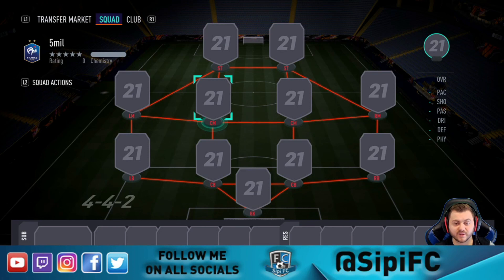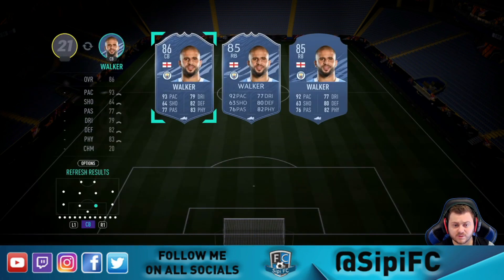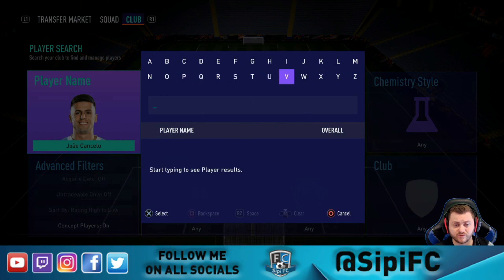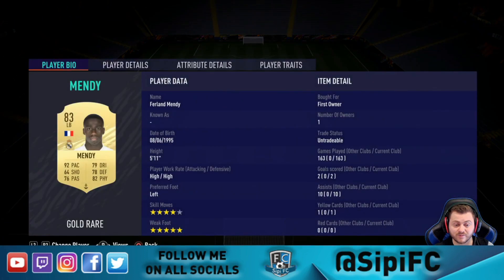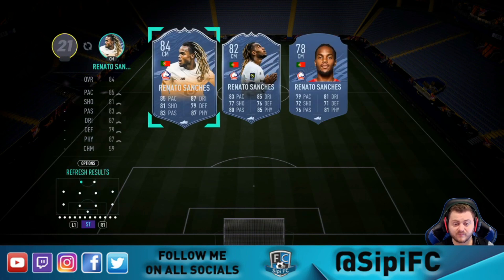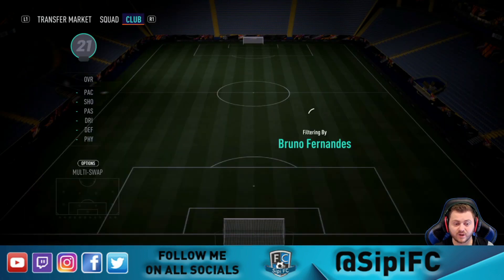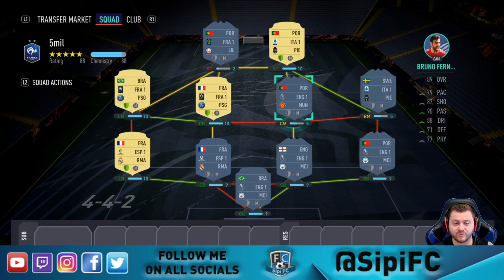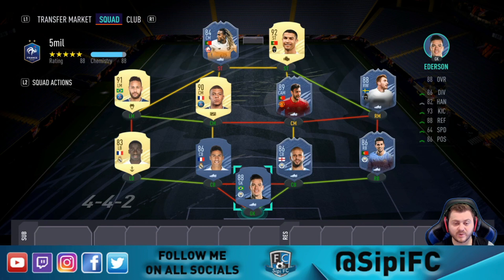5 MILLION COIN META TEAM TO GET MORE WINS IN WEEKEND LEAGUE | OP META ULTIMATE TEAM | FIFA 21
Hey guys, Sipi FC here! Bringing you my new 5 Million Coin Meta team to help get you more wins in WL.

Make sure you are paying attention in todays video so that you do not miss out on my 5 Million Coin meta team to help you get more wins.